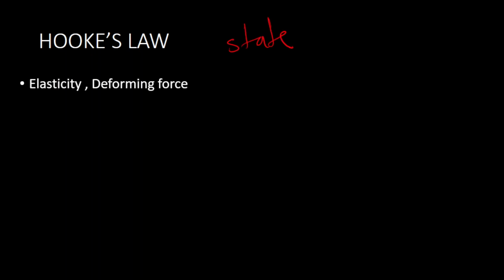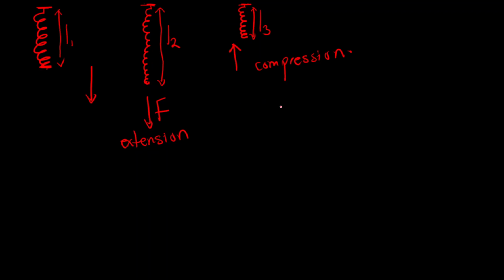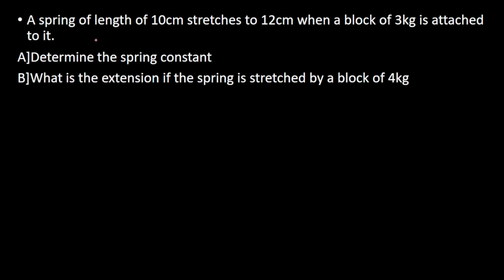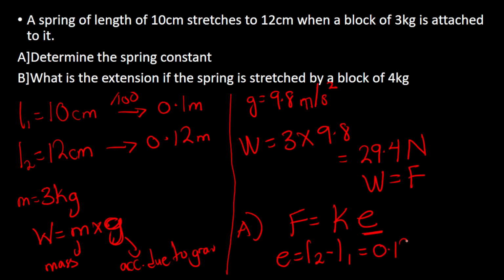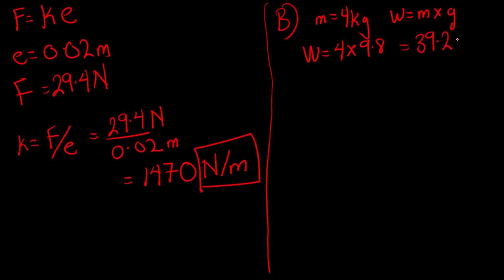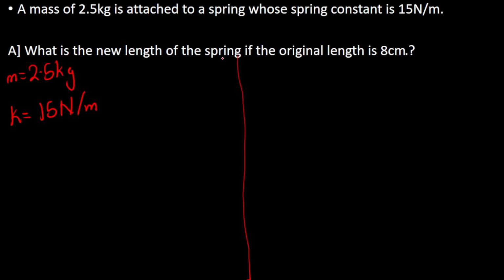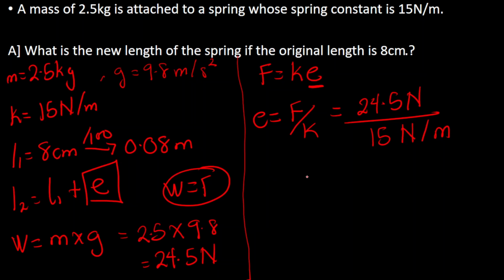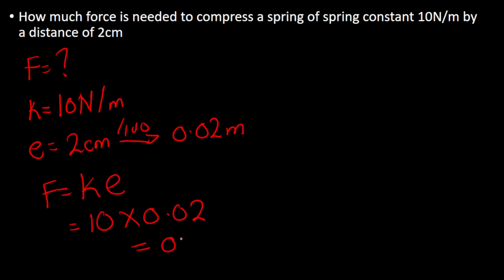Elasticity and Hooke's Law. Hooke's Law (Episode2)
This video talks about Hooke's Law,

What is Hooke's Law? How do we calculate and apply it?